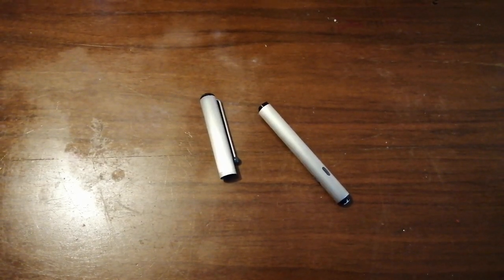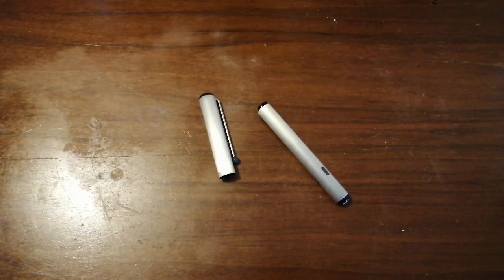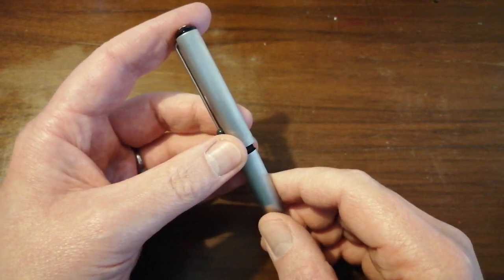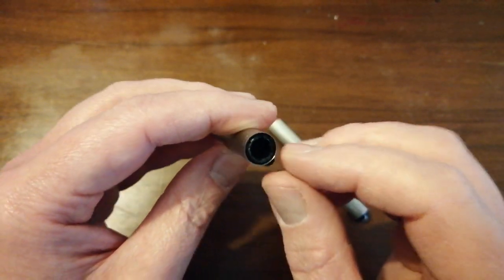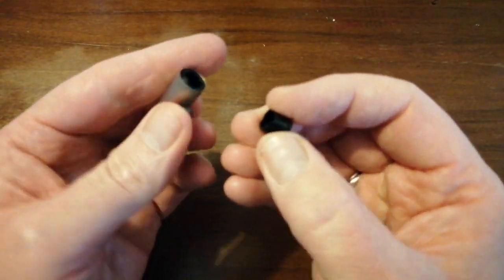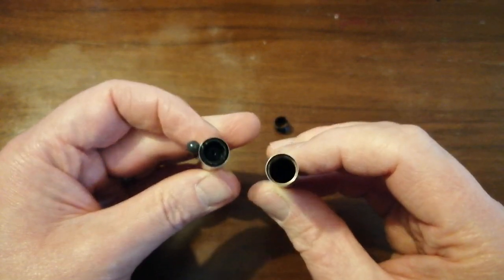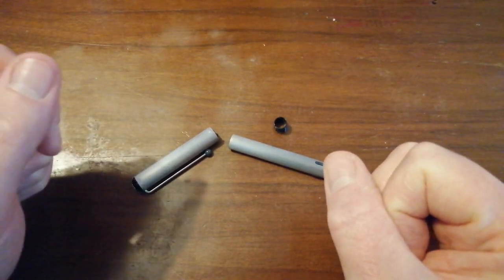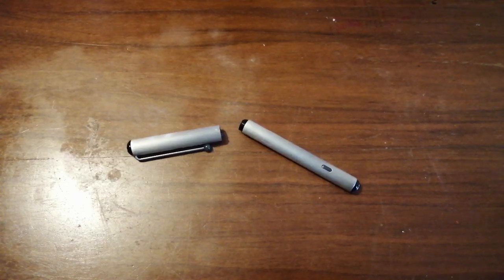Montblanc Turbo Fountain Pen Autopsy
Following on from my last video where I attempted to penable my Wife and my Montblanc Turbo broke, here's what happened to it.